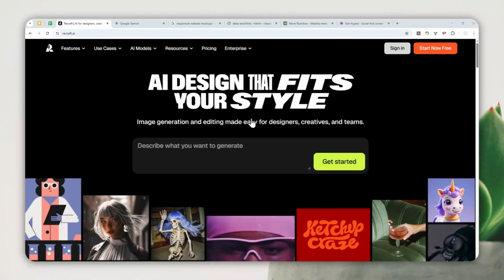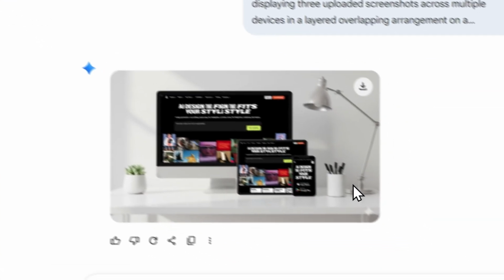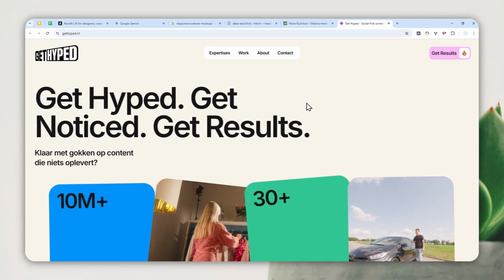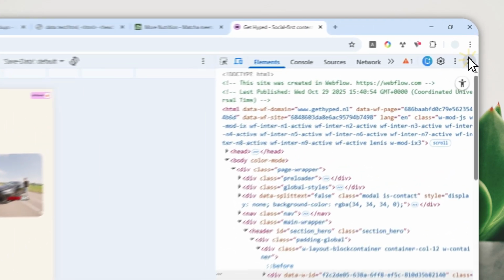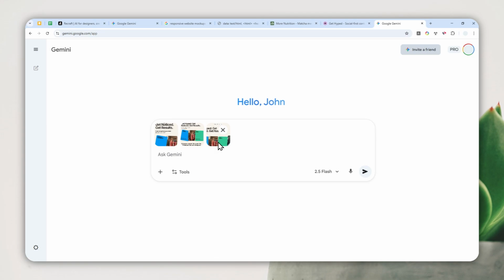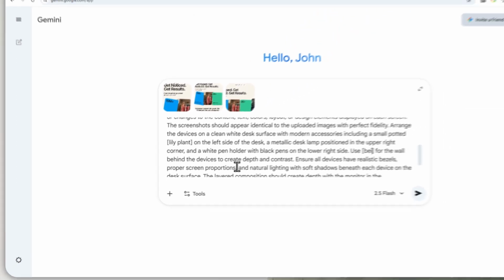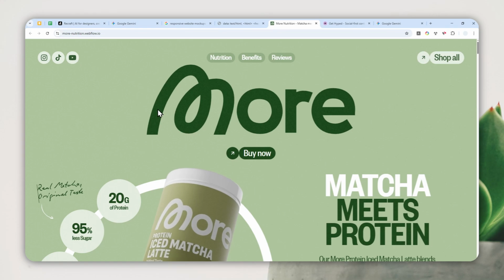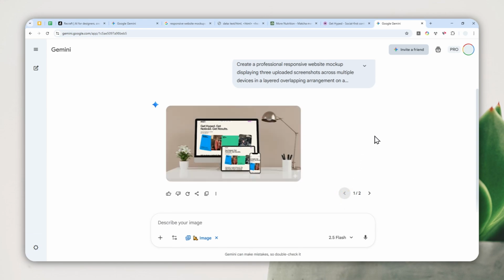How to Create Responsive Website Mockups with Gemini AI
👉  In this video, I will show you how to generate responsive website mockups using Gemini AI, letting you turn simple prompts into professional multi-device presentations. This method saves hours of manual design work and helps you build mockup templates for client pitches, portfolio showcases, web design projects, prototyping ideas, and testing visual concepts across desktop, tablet, and mobile layouts.

Prompt:
Create a professional responsive website mockup displaying three uploaded screenshots across multiple devices in a layered overlapping arrangement on a modern workspace desk. Position a desktop monitor in the back left showing the desktop screenshot, place a tablet in the center partially overlapping and blocking the lower right portion of the monitor screen displaying the tablet screenshot, and position a smartphone in portrait orientation in the front right partially overlapping and blocking the lower right portion of the tablet screen showing the mobile screenshot. All devices should face forward with their screens clearly visible. Preserve the uploaded screenshots exactly as provided without any modifications, alterations, or changes to the content, text, colors, layout, or design elements displayed on each screen. The screenshots should appear identical to the uploaded images with perfect fidelity. Arrange the devices on a clean white desk surface with modern accessories including a small potted [PLANT] on the left side of the desk, a metallic desk lamp positioned in the upper right corner, and a white pen holder with black pens on the lower right side. Use [BACKGROUND_COLOR] for the wall behind the devices to create depth and contrast. Ensure all devices have realistic bezels, proper screen proportions, and natural lighting with soft shadows beneath each device on the desk surface. The layered composition should create depth with the monitor in the background, tablet in the middle layer, and smartphone in the foreground, all viewed from a straight-on perspective, suitable for portfolio presentations or client pitches, clearly showcasing the responsive design across desktop, tablet, and mobile formats.